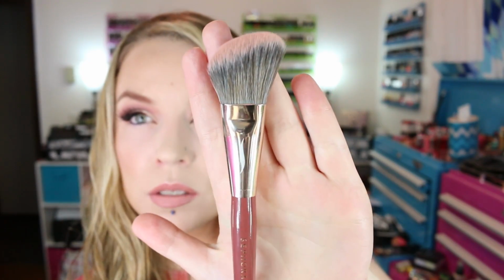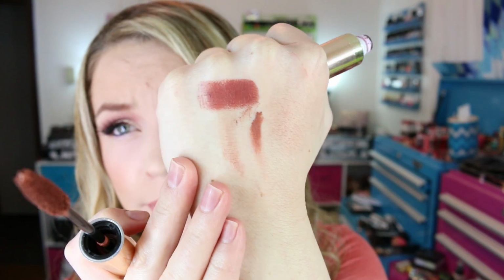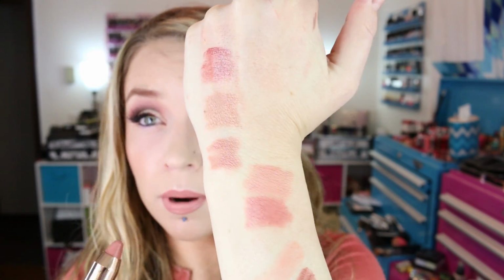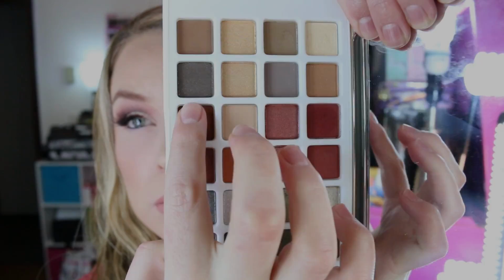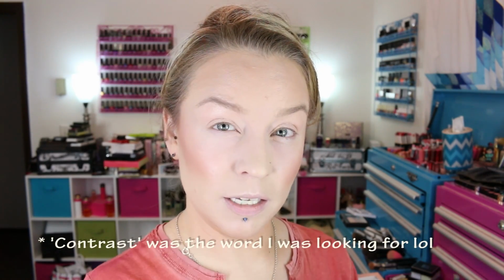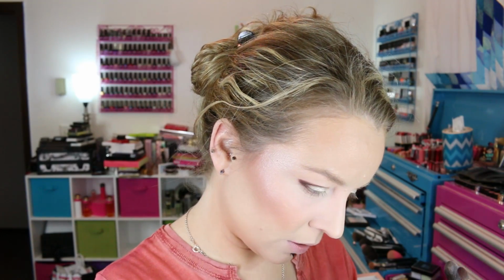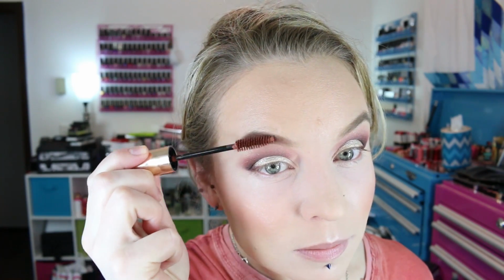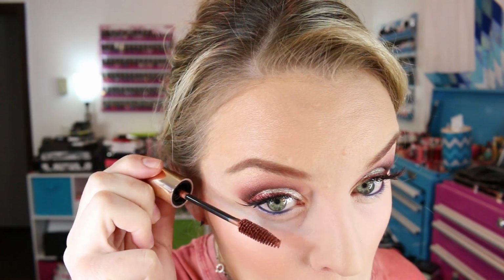1st Impression : Demo : Sephora + Pantone Universe Color of the Year 2015 : Marsala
I really had fun using all of this stuff.. I've had it for a couple days and resisted using it for sake of this video, but boy I was happy with the results of all the products used together! I thought everything coordinated really well and believe it or not I think it was quite wearable (at least for me) lol… As I'm typing this I don't really have a negative thing to say about any of the products that I have used. I think that they are fairly priced and you are getting nice quality and also a pretty hefty amount of product for the $$. Some of the shadows kicked up some product in the pan but I tend to overlook that when they perform so well on the eye… and I used two of the matte shades too! :D Oddly enough… I feel as though Marsala was the color of the year for 2014 lol… Radiant Orchid came and went in a darn hurry haha… so anyway I sure hope you fine fine folks found this video helpful, I also hope you are having the best of Holidays!! Thank You for watchin' 'n until later… BYE!! :D

* A little side note… THANK YOU to everyone who left such wonderful comments in my Vice Limited Palette GRWM! It was really fun reading all the comments… I had no idea I was going to get so many! Thank You! :)

Products I'm wearing in this video:
* La Mer The Powder in Translucent 05
* Maybelline Intant Age Rewind Eraser Concealer in Brightening
* Elf High Definition Under Eye Setting Powder
* Hourglass Ambient Lighting Powder in 'Diffused Light'
* Tarte Amazonian Clay CC Eye Primer
* Sephora + Pantone Universe Color of the Year Facets of Marsala Multi-Finish Eye Palette (Autumn Blonde, Marsala Matte, Hot Chocolate, and Shifting Sand )
*  Sephora + Pantone Universe Color of the Year Marsala Metalshine Liquid Liner
* Sephora + Pantone Universe Color of the Year Marsala Layering Lip Collection ( Dusty Cedar and Rose Dawn )
* Sephora + Pantone Universe Color of the Year Shimmer Marsala Cheek Trio
* Sephora + Pantone Universe Color of the Year Bold Marsala Mascara and Brown Highlighter
* Tom Ford 'Terra' Bronzer
* Marc Jacobs Highliner Gel Crayon in (wave)length
* Covergirl Full Lash Bloom Mascara in Very Black
* Anastasia Brown Whiz in Ash Blonde